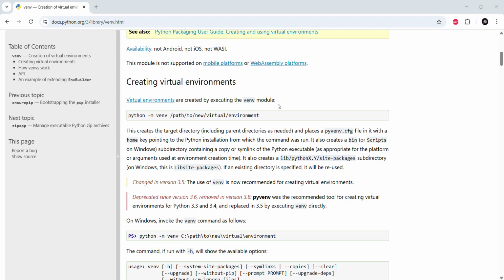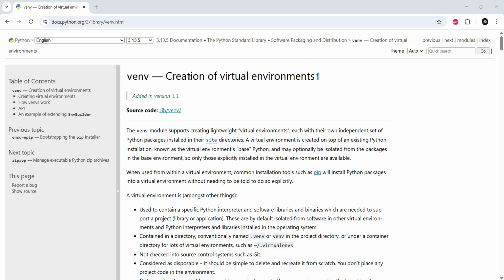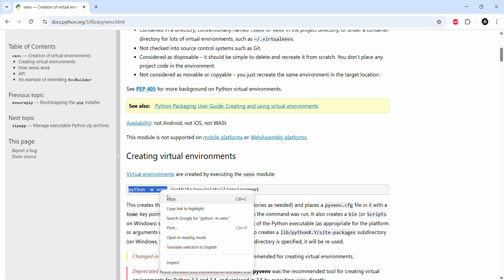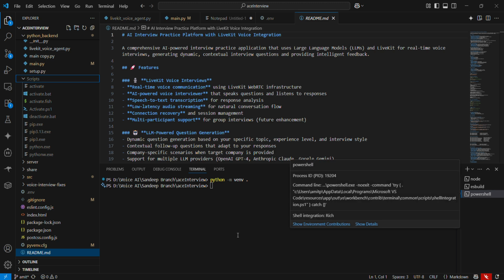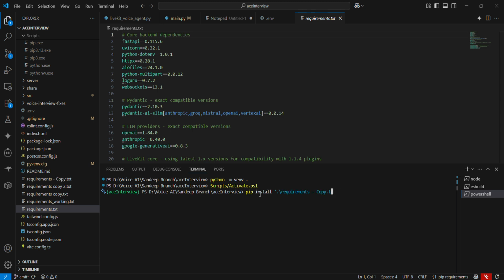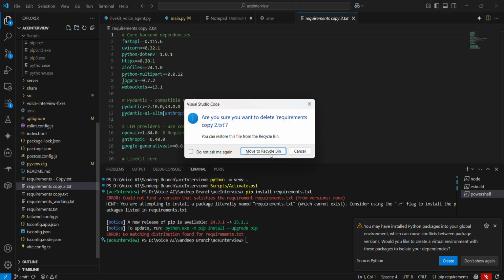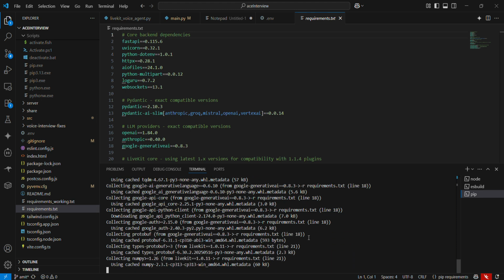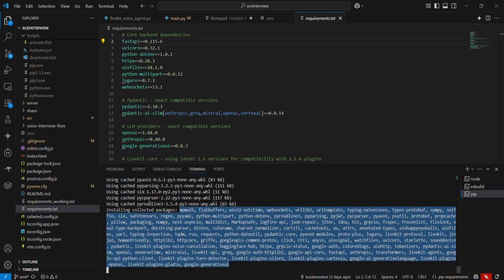Setting up Virtual Environment in Python (.venv)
This video demonstrate how to setup a virtual environment in Python to install packages.   Please note:  the installation at the end tool some time and to keep the video short i ended it early.  But the main installation steps are fully covered.